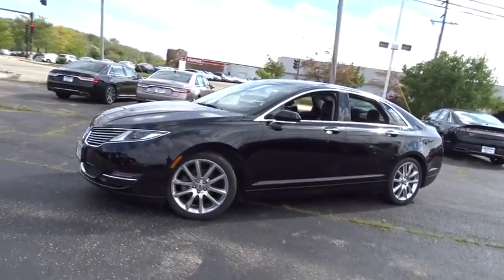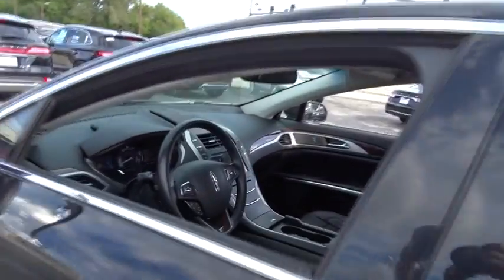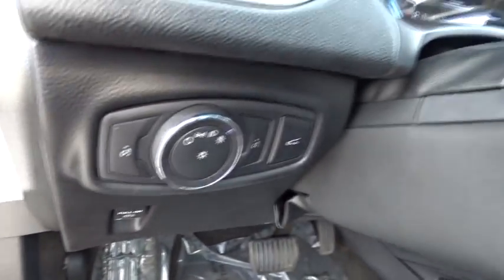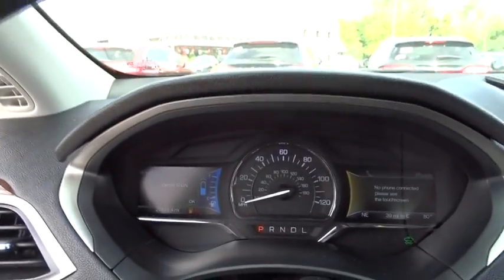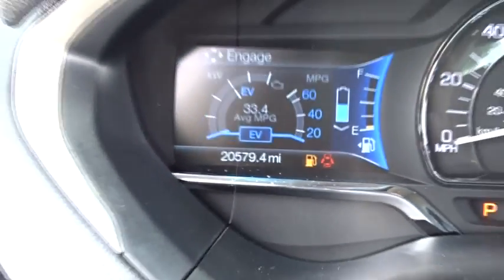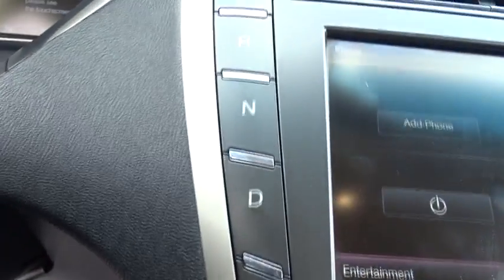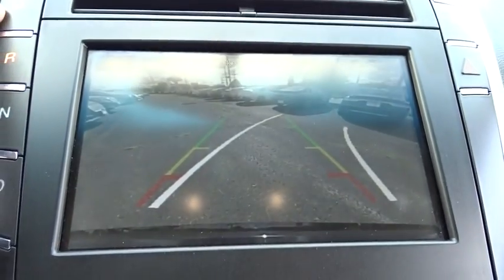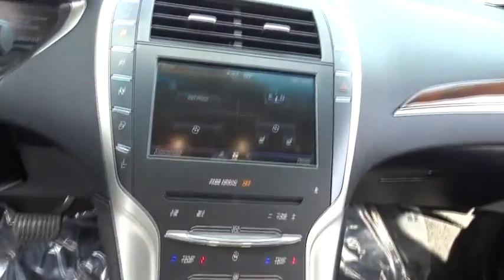2016 Lincoln MKZ near me Highland Park, Arlington Heights, Skokie, Libertyville, Glenview, IL 41091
Black Velvet Metallic Used 2016 Lincoln MKZ available near me in HIghland Park, Illinois at Highland Park Ford. Servicing the Arlington Heights, Skokie, Libertyville, Glenview, IL area.

BALANCE OF THE FACTORY 4 YEAR OR 50000 MILE WARRANTY from the date of first use!BALANCE OF THE FACTORY 6 YEAR OR 70000 MILE POWER TRAIN WARRANTY from the date of first use!BALANCE OF THE FACTORY 8 YEAR OR 100000 MILE HYBRID COMPONENT WARRANTY from the date of first use!AVAILABLE EXTENDED WARRANTY!CALL OUR SALES STAFF TODAY TOLL FREE AT 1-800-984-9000 TO GET ALL THE DETAILS ON THIS VEHICLE! We are not responsible for any typos or errors on the information provided here.
TRANSMISSION: E-CVT AISIN POWERSPLIT AUTOMATIC  (STD),BROWN SWIRL WALNUT TRIM PACKAGE,ENGINE: 2.0L IVCT ATKINSON I-4  (STD),WHEELS: 19 POLISHED 10-SPOKE ALUMINUM  -inc: Tires: P245/40R19 AS  2.91 Axle Ratio,EBONY  PREMIUM LEATHER-TRIMMED NON-PERFORATED BUCKETS,BUILT: HERMOSILLO PLANT,EQUIPMENT GROUP 500A SELECT  -inc: Select Equipment Group  accent light in headlamps  HD Radio  Auto-Dimming Driver Sideview Mirror  Lincoln Steering Wheel w/Wood Accents  Power Tilt/Telescoping Steering Wheel  Ambient Lighting  Configurable Daytime Running Lamps  Power Side View Mirrors,BLACK VELVET METALLIC,FRONT LICENSE PLATE BRACKET,POWER MOONROOF,Front Wheel Drive,Active Suspension,Power Steering,ABS,4-Wheel Disc Brakes,Brake Assist,Aluminum Wheels,Tires - Front Performance,Tires - Rear Performance,Heated Mirrors,Power Mirror(s),Integrated Turn Signal Mirrors,Power Folding Mirrors,Rear Defrost,Intermittent Wipers,Variable Speed Intermittent Wipers,Automatic Headlights,AM/FM Stereo,CD Player,Satellite Radio,MP3 Player,Auxiliary Audio Input,Steering Wheel Audio Controls,Bluetooth Connection,Bucket Seats,Mirror Memory,Pass-Through Rear Seat,Rear Bench Seat,Adjustable Steering Wheel,Trip Computer,Power Windows,WiFi Hotspot,Leather Steering Wheel,Keyless Entry,Power Door Locks,Keyless Start,Universal Garage Door Opener,Cruise Control,Climate Control,Multi-Zone A/C,Woodgrain Interior Trim,Power Driver Seat,Power Passenger Seat,Driver Adjustable Lumbar,Passenger Adjustable Lumbar,Seat Memory,Premium Synthetic Seats,Auto-Dimming Rearview Mirror,Driver Vanity Mirror,Passenger Vanity Mirror,Driver Illuminated Vanity Mirror,Passenger Illuminated Visor Mirror,Floor Mats,Remote Engine Start,Heated Front Seat(s),Security System,Engine Immobilizer,Traction Control,Stability Control,Front Side Air Bag,Telematics,Rear Parking Aid,Tire Pressure Monitor,Driver Air Bag,Passenger Air Bag,Front Head Air Bag,Rear Head Air Bag,Passenger Air Bag Sensor,Knee Air Bag,Child Safety Locks,Back-Up Camera